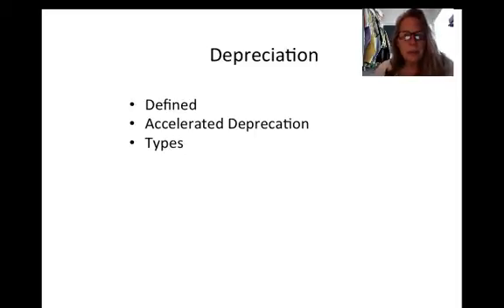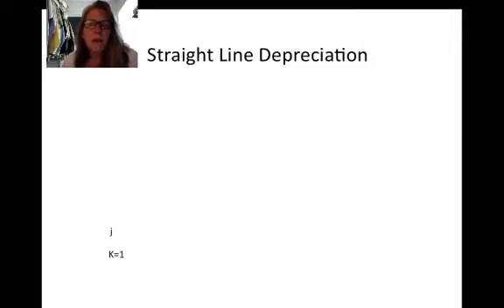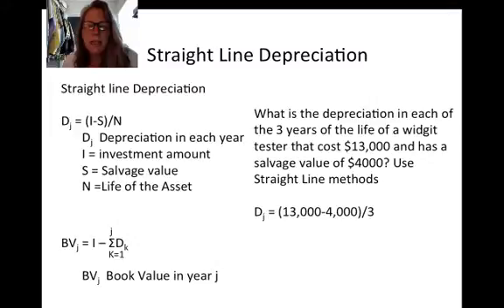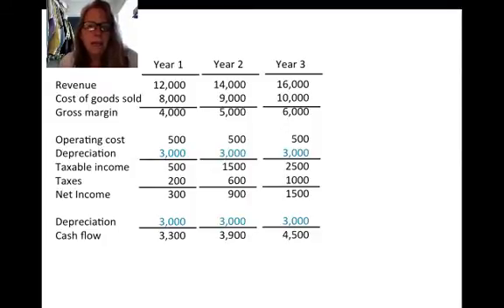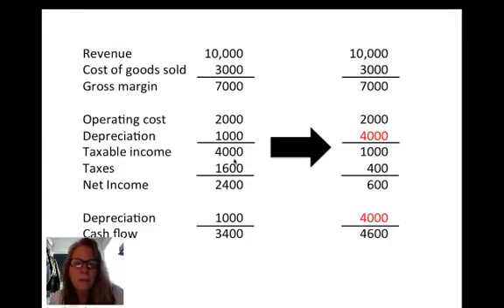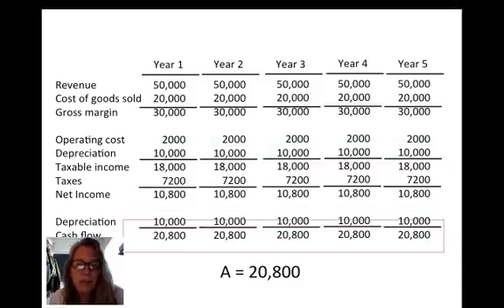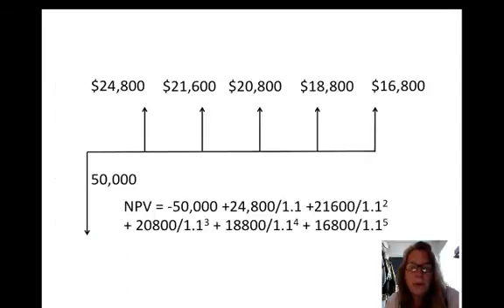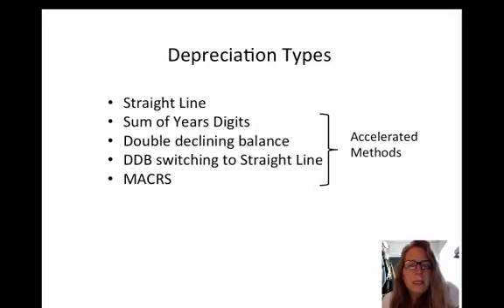Engr Econ Decpreciaiton.mp4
Table of Contents:

00:10 -
00:49 -
02:22 -
02:56 -
03:16 -
03:52 -
04:22 -
04:39 -
04:57 -
05:00 -
05:01 -
05:37 -